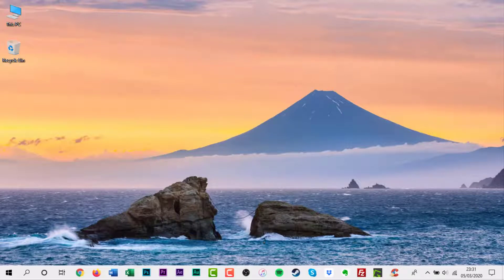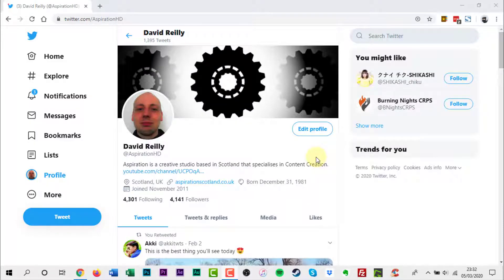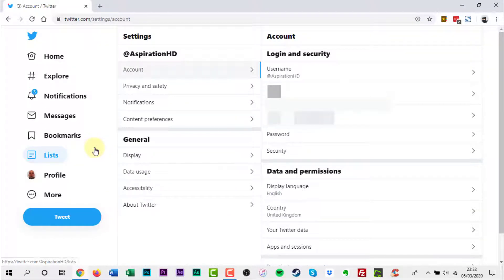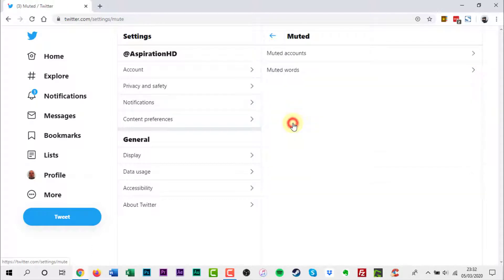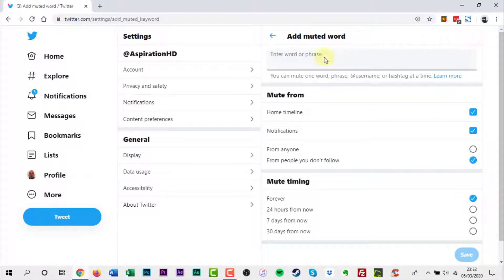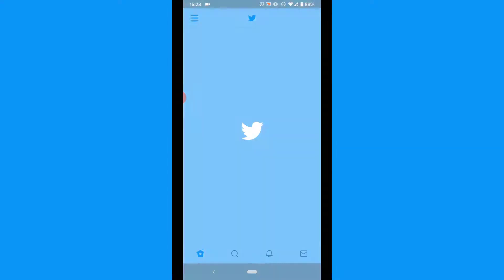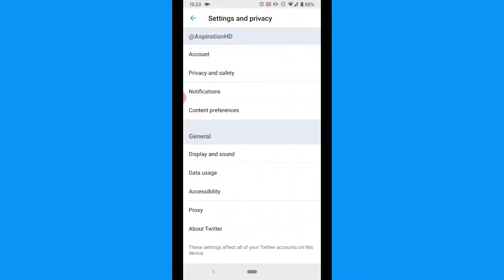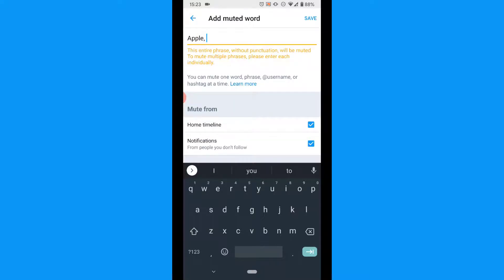How to Mute Tweets with Specific Words on Twitter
In this video tutorial, I will show you how to mute tweets with specific words on Twitter.